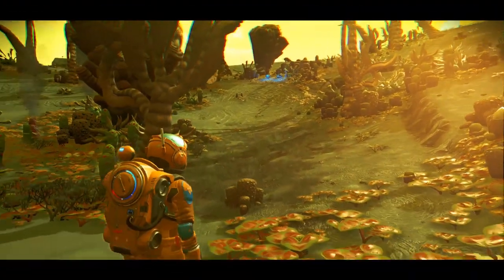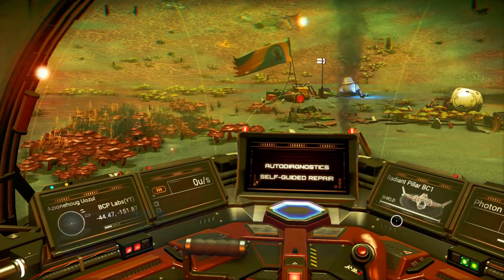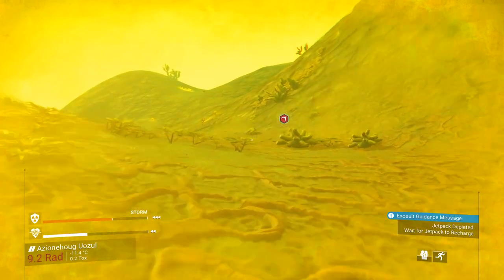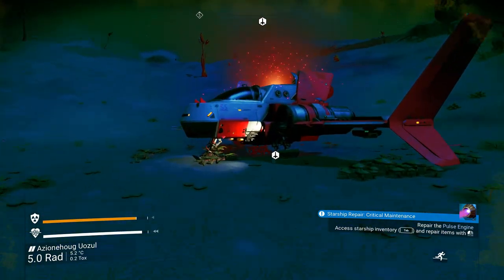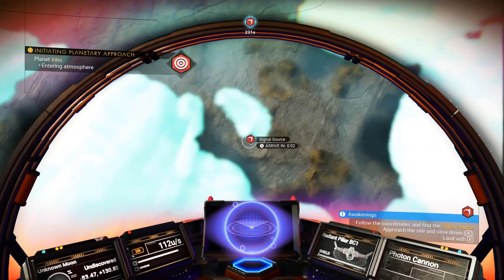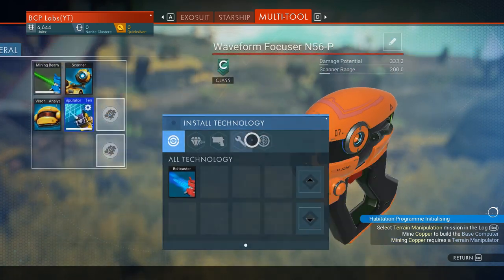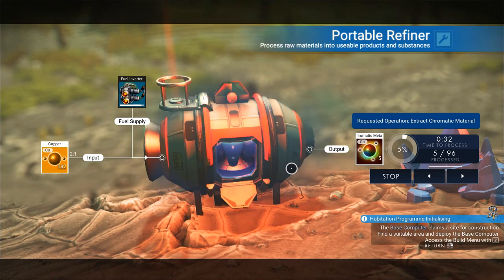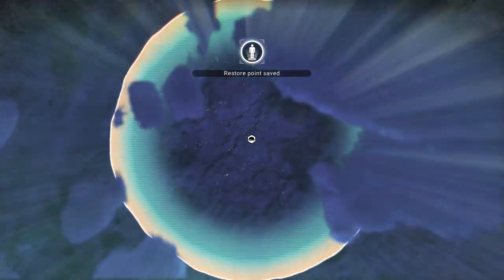A Ship With My Name On It - No Man's Sky - 01